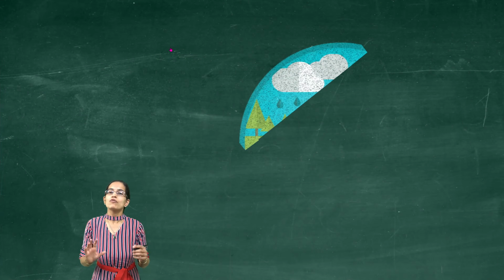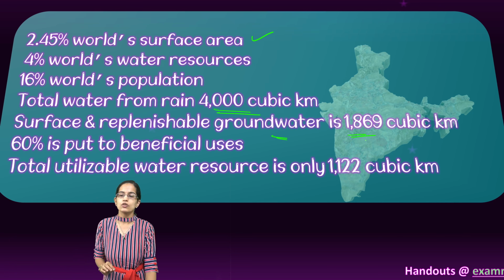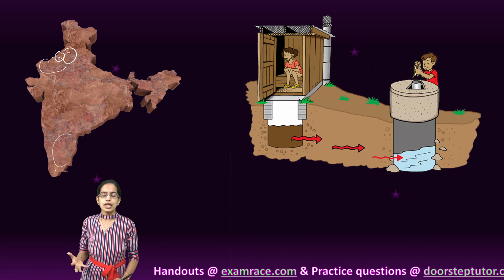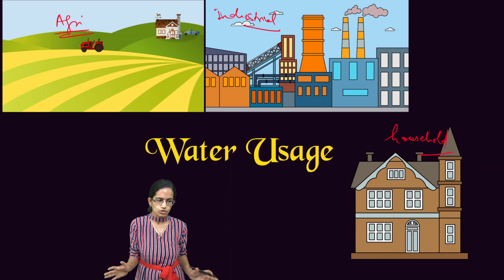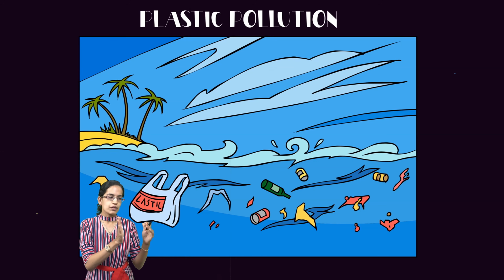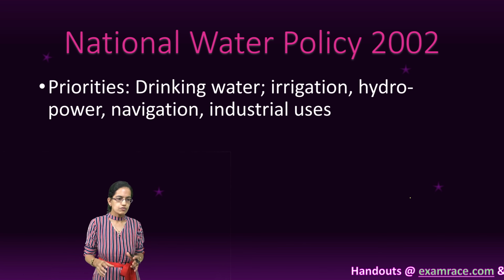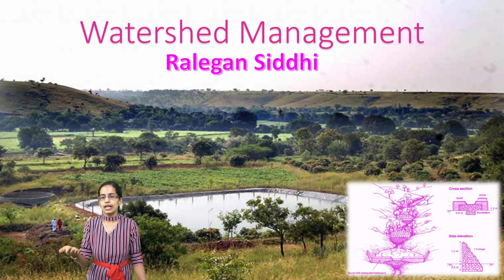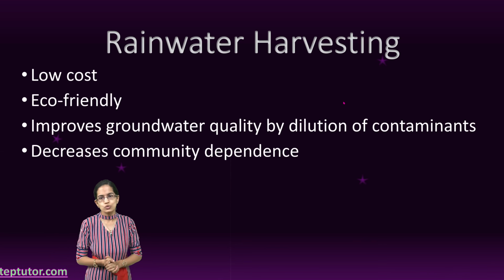NCERT Class 12 Geography of India Chapter 6: Water Resources | CBSE | English | CUET Geography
Geography Optional recorded lectures covering complete syllabus in most systematic form

2.45% world’s surface area
4% world’s water resources
16% world’s population
Total water from rain 4,000 cubic km
Surface & replenishable groundwater is 1,869 cubic km
60% is put to beneficial uses
Total utilizable water resource is only 1,122 cubic km

The total replenishable groundwater resources in the country are about 432 cubic km. Ganga and the Brahamaputra  basins, have about 46 per cent of the total replenishable groundwater resources. The level of groundwater utilisation is relatively high in the river basins lying in north-western region and parts of south India.
The groundwater utilisation is very high in the states of Punjab, Haryana, Rajasthan, and Tamil Nadu. However, there are States like Chhattisgarh, Orissa, Kerala, etc., which utilise only a small proportion of their groundwater potentials. States like Gujarat, Uttar Pradesh, Bihar, Tripura and Maharashtra are utilizing their ground water resources at a moderate rate.
In agriculture, water is mainly used for irrigation. Irrigation is needed because of spatio-temporal variability in rainfall in the country. The large tracts of the country are deficient in rainfall and are drought prone. North-western India and Deccan plateau constitute such areas. Winter and summer seasons are more or less dry in most part of the country. Hence, it is difficult to practice agriculture without assured irrigation during
dry seasons. Even in the areas of ample rainfall like West Bengal and Bihar, breaks in monsoon or its failure creates dry spells detrimental for agriculture. Water need of certain crops also makes irrigation necessary.
Water requirement of rice, sugarcane, jute, etc. is very high and can be met only through irrigation. Provision of irrigation makes multiple cropping possible. It has also been found that irrigated lands have higher agricultural productivity than unirrigated land. Further, the
high yielding varieties of crops need regular moisture supply, which is made possible only by a developed irrigation systems. In fact, this is why that green revolution strategy of agriculture development in the country has largely been successful in Punjab, Haryana and western Uttar Pradesh.
Chapters:
0:00 NCERT Class 12 Chapter 6 Geography of India: Water Resources
0:20 World Resources
1:35 Water Disputes
2:18 China Occupied Tibet
5:02 Fresh Water & Surface Water
7:30 Groundwater
10:22 Major Rivers in India
12:45  Water Usage
17:40 Pollution
20:37 National Water Policy 2002
22:57 Watershed Management
24:55 Case Study Ralegan Siddhi
27:00 Rainwater Harvesting